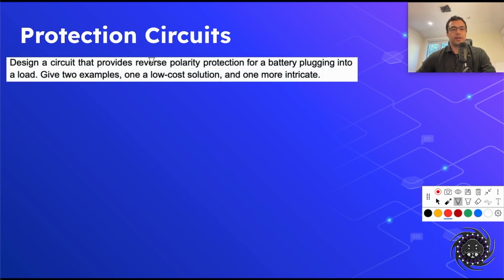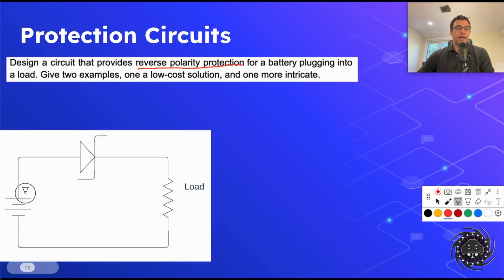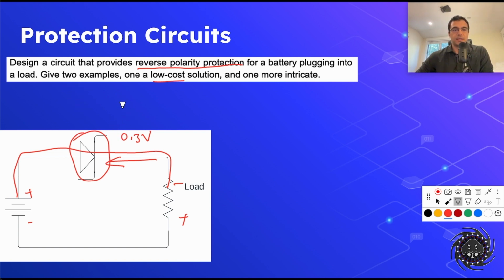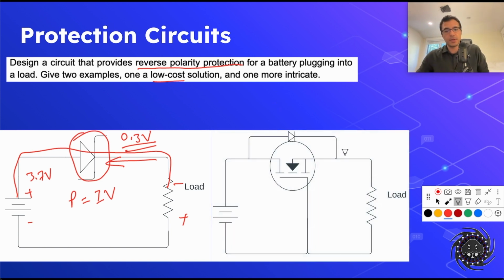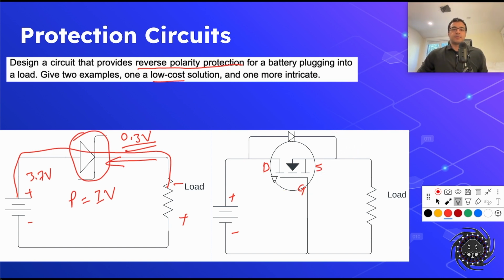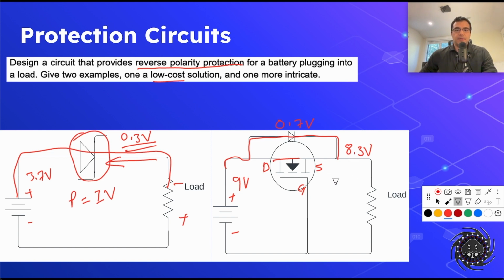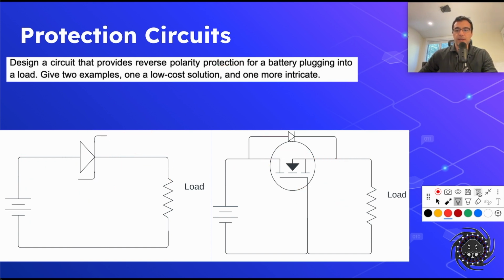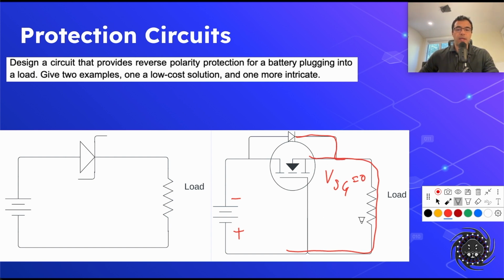Electrical Engineering Interview Questions - Power Protection Circuits (Part 6)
In this video series I discuss typical power electronics questions asked during electronic engineering job interviews.